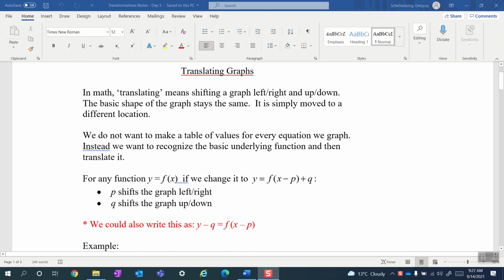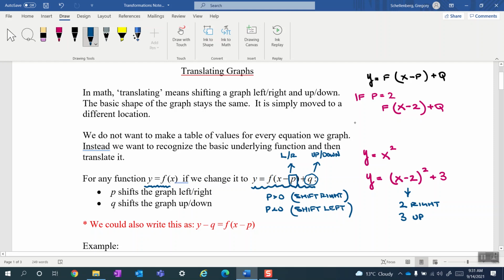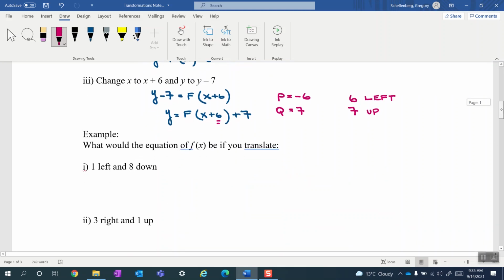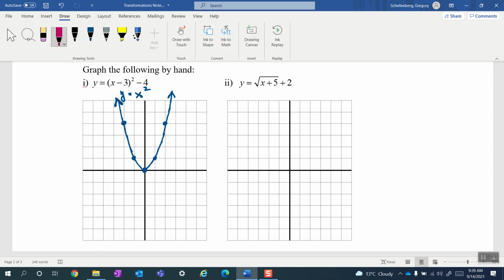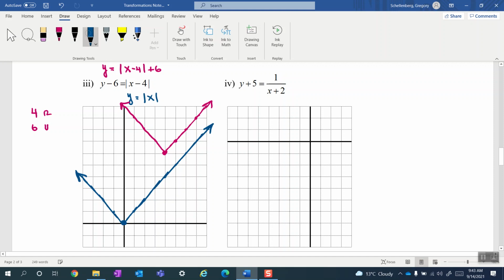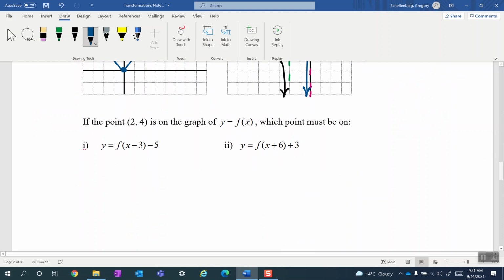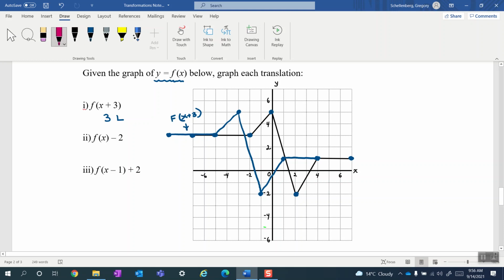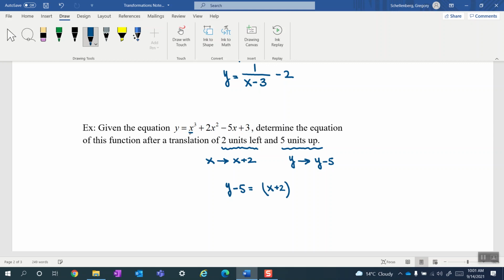Transformations - Day 5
Translating functions left/right, up/down.